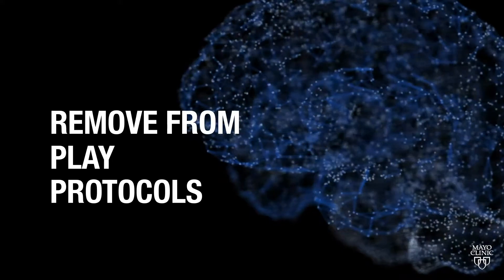Mayo Clinic Concussion Video Series: Removing from play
If an individual is concussed, returning that individual to harm’s way could risk another injury. That injury could be much more serious because you are injuring an already injured brain.

Mayo Clinic’s removal from play concussion protocol includes the evaluation of signs and symptoms, orientation questions, the King Devick Test and balance testing. If any of these markers are abnormal or increased from one’s baseline, it’s time to pull the athlete out of the game until seen by a medical provider.

And join our Concussion Blog to continue the conversation on Mayo Clinic Connect.